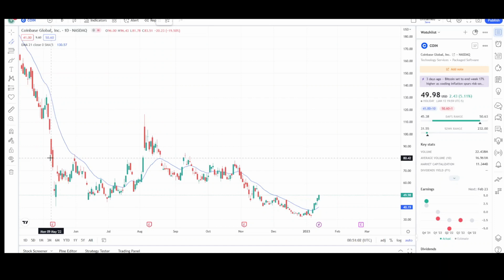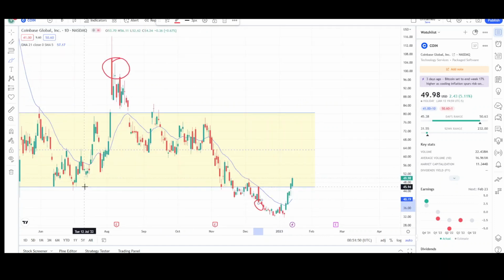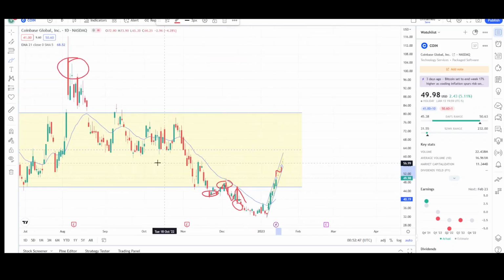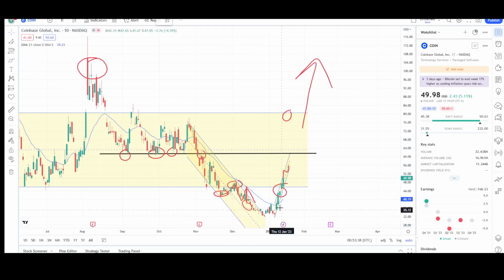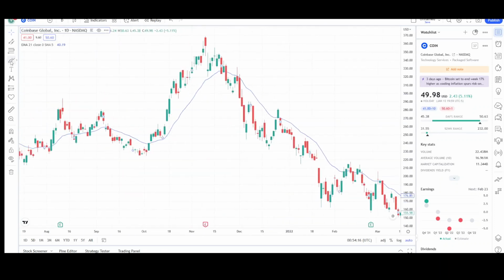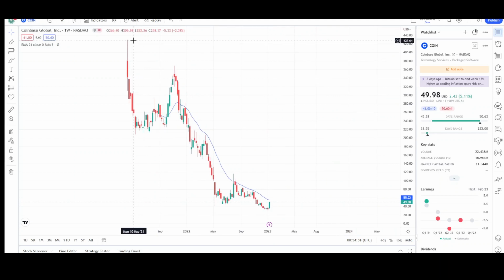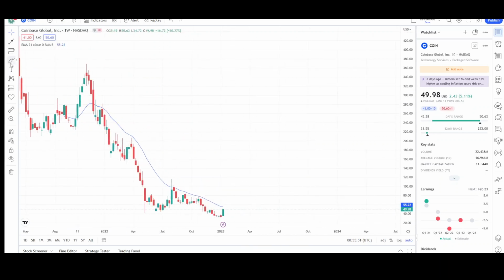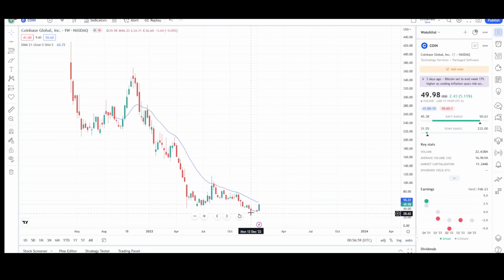Coinbase Stock (COIN) | Price Predictions Using Technical Analysis.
Hello YouTube❗,

This is video number 600 on the channel. I will be doing a Technical Analysis breakdown for Coinbase, with price targets.

-Vee Trades
Vee Trades Technical Analysis Membership is now live.